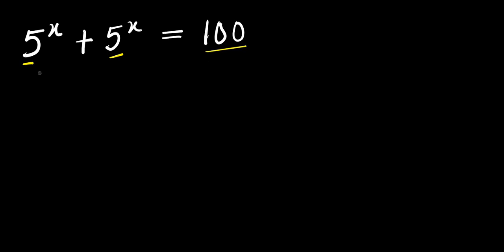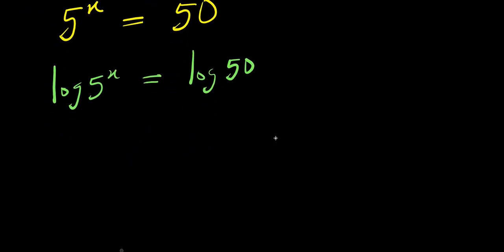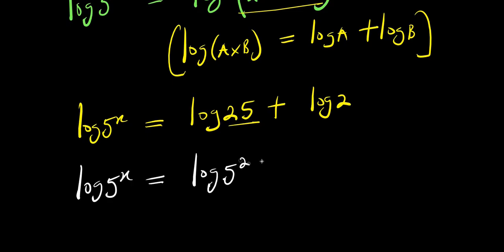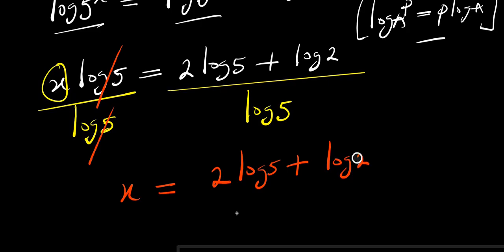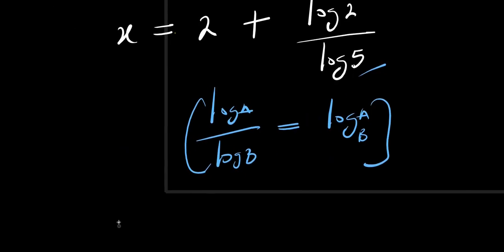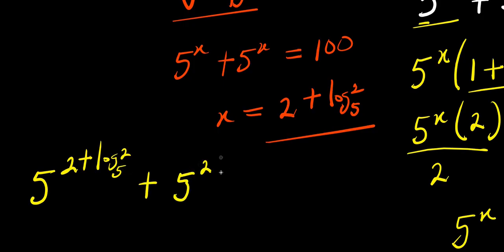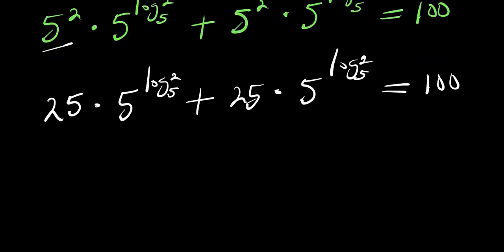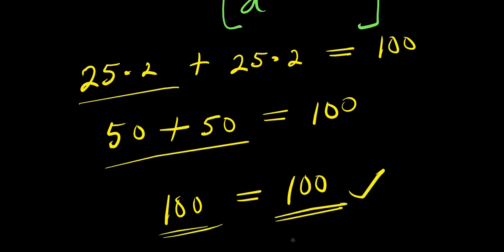HARVARD TEST || How to SOLVE for x?